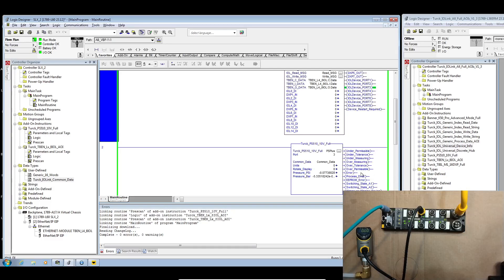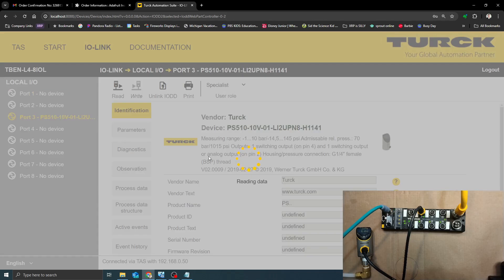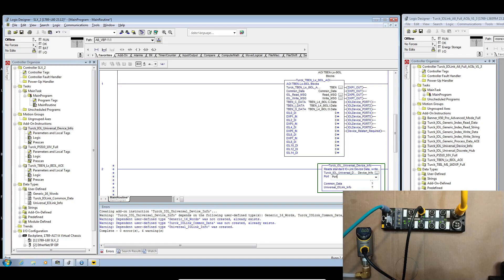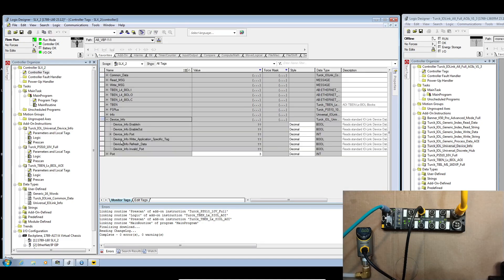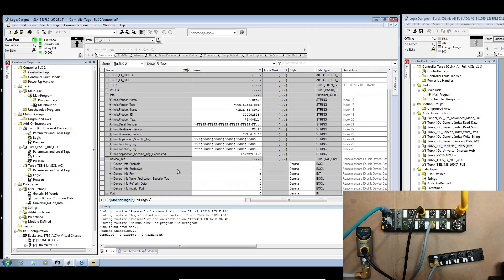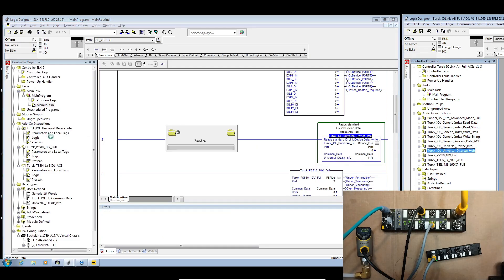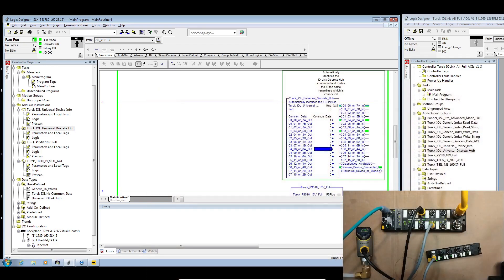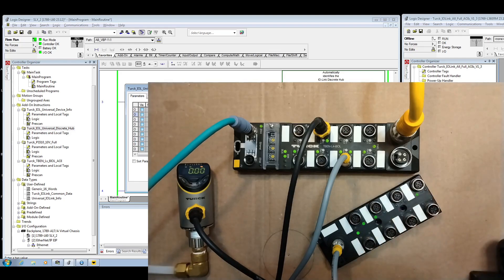IO-Link Hubs with Full IO-Link AOIs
This video walks you through Turck's IO-Link Hubs with optional AOI system, which provides full control of IO-Link devices within a Rockwell PLC project.